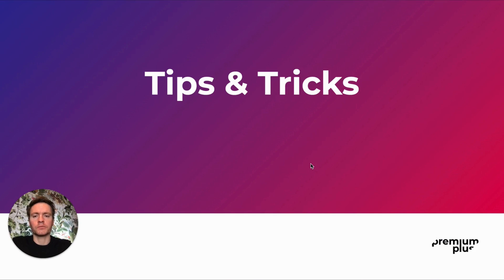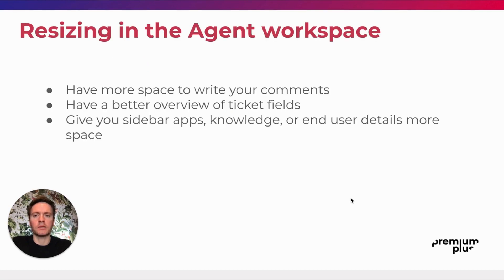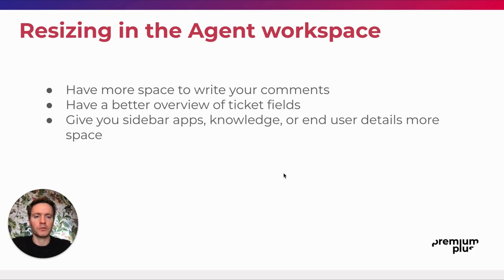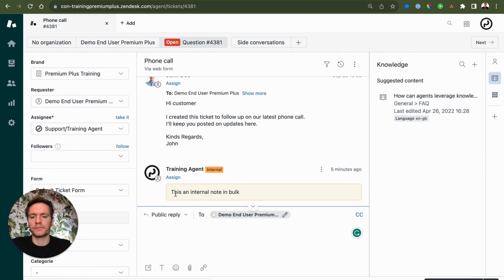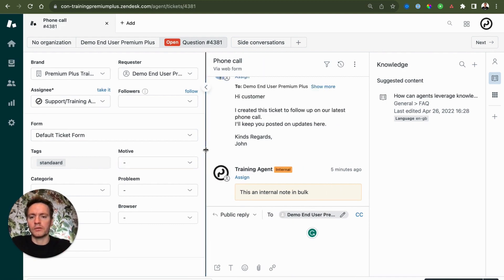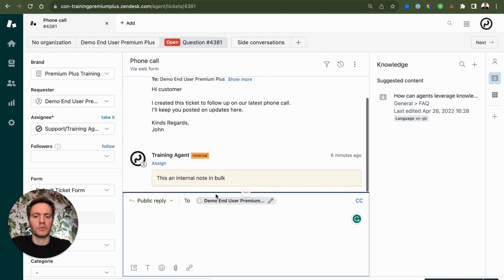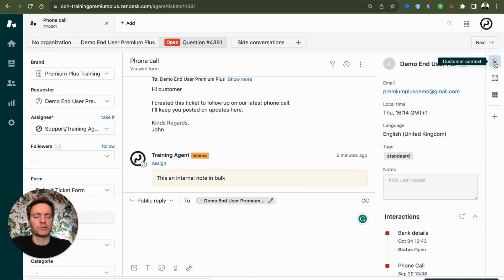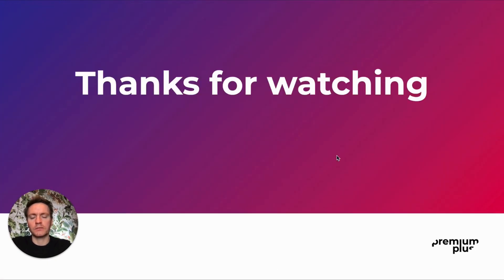Premium Plus x Zendesk Tips & Tricks: Resizing Option in the Agent Workspace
Resizing option:
➡️ Have more space to write your comments
➡️ Have a better overview of ticket fields
➡️ Give your sidebar apps, knowledge, or end-user details more space